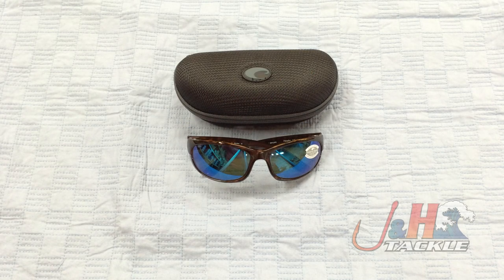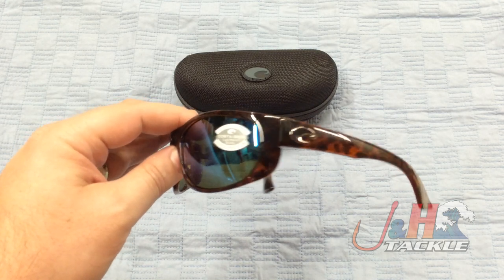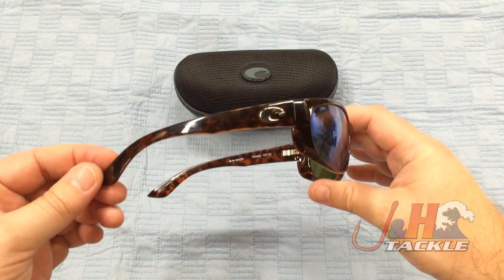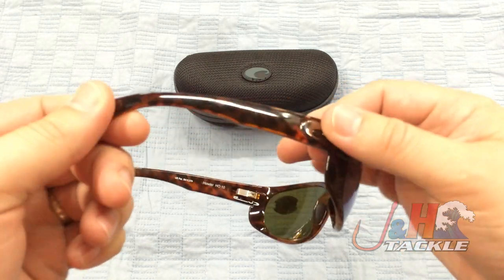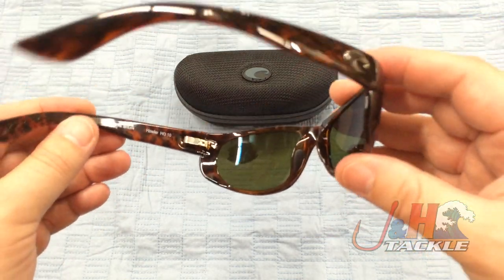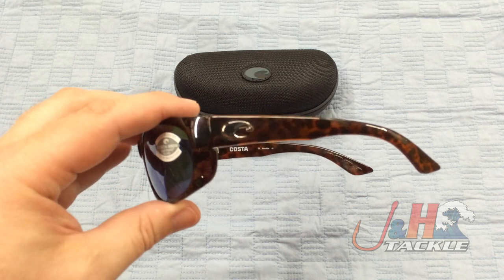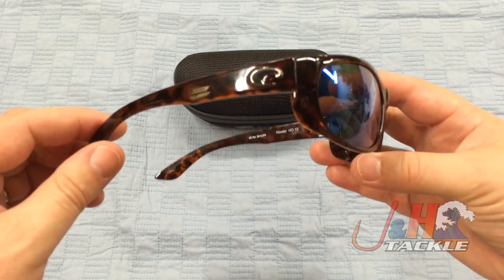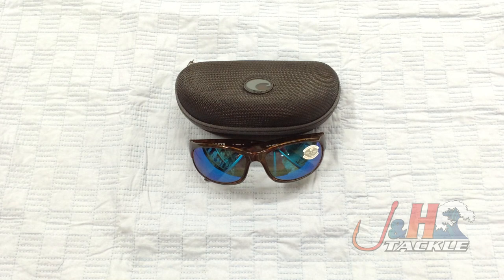Costa Del Mar Howler 580G Tortoise Frame Blue Mirror Lenses Sunglasses | J&H Tackle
The Costa Del Mar Howler 580G Polarized Sunglasses are amazing fishing sunglasses! These large fit sunglasses feature tortoise frames and 580G blue mirror frames. The glass frames lightweight are perfect for fishing on the open water. They remove all of the yellow light and some of the blue light to increase contrast and reduce glare.  Howlers are very stylish and will absolutely improve your vision on the water! To purchase or for more information on the Costa Howler 580G Polarized Sunglasses, visit the J&H Tackle Costa Del Mar Howler 580G Polarized Sunglasses page on our web site.

Get your Costa Del Mar Howler 580G Tortoise Frame Blue Mirror Lenses Sunglasses at J&H Tackle! $249.00